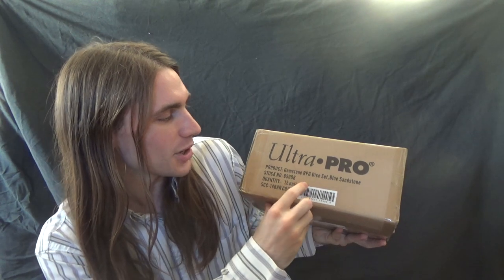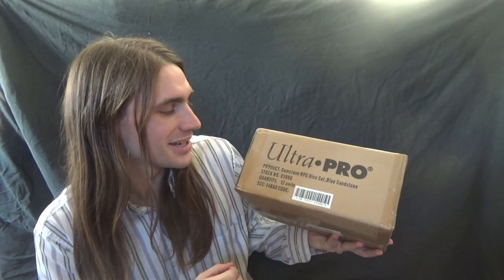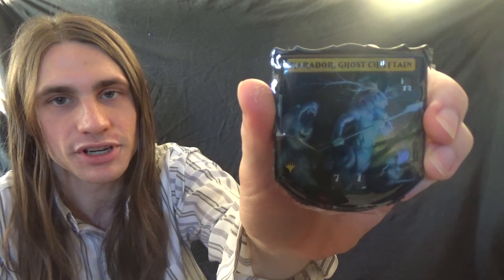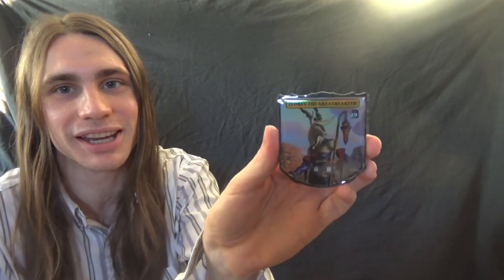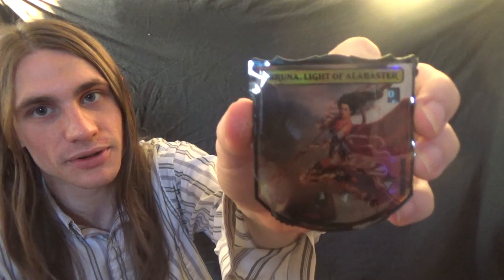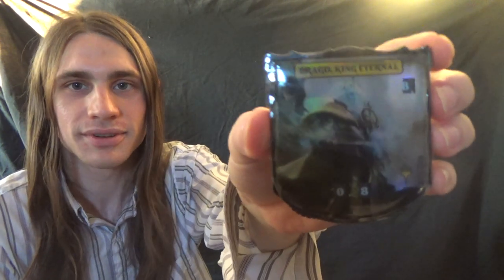Special Delivery from Ultra Pro — Unboxing Relic Tokens: Legendary Collection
Shoutouts to Ultrapro for making Relic Tokens: Legendacy Collection, a pretty dang cool set of tokens for 18 different commanders! I especially like the Elesh Norn; there's no way that I'm not going to use her going forward.

As promised, one set of them, 18 in total, is going to Mark from TapStart Games (@TapStartGames), but each case also comes with a bonus one, which, thanks to the excellent exclamation of Jose Juan Gomez, will be Evangeline's, aka T1StoneforgeMystic!

The list of commanders is as follows:
Azami, Lady of Scrolls
Brago, King Eternal
Bruna, Light of Alabaster
Captain Sisay
Drana, Kalastria Bloodchief (aka Big Tiddy Goth GF)
Elesh Norn, Grand Cenobite
Ezuri, Renegade Leader
Jhoira of the Ghitu
Kaalia of the Vast
Karador, Ghost Chieftain
Karn, Silver Golem
Krenko, Mob Boss
Maelstrom Wanderer
Oona, Queen of the Fae
Queen Marchesa (Long may she reign!)
Sliver Overlord
Zedruu the Greathearted
Zur the Enchanter